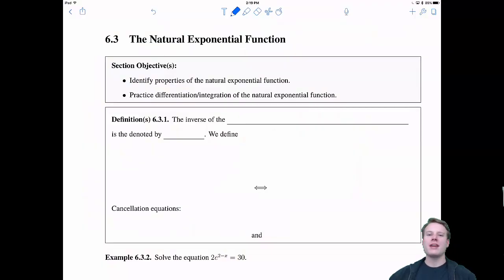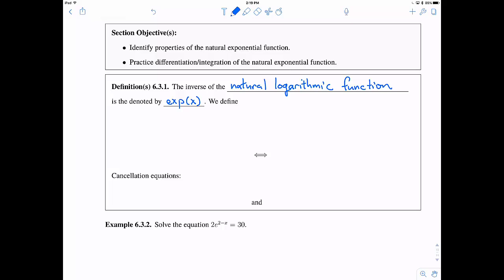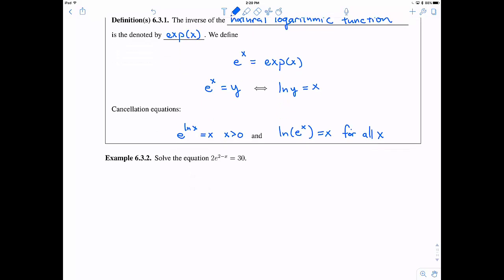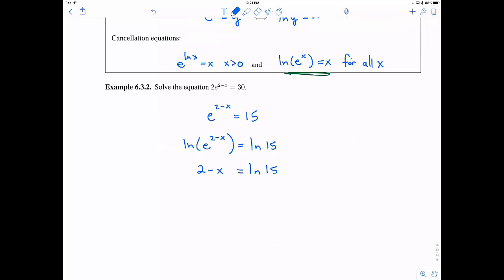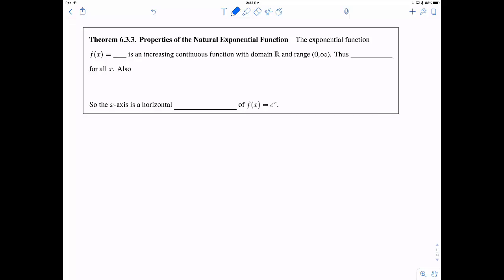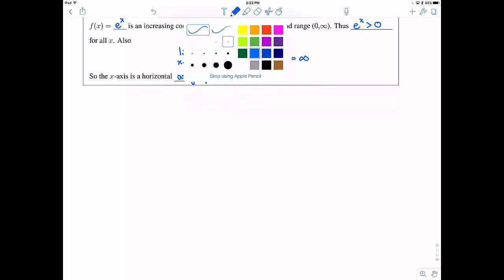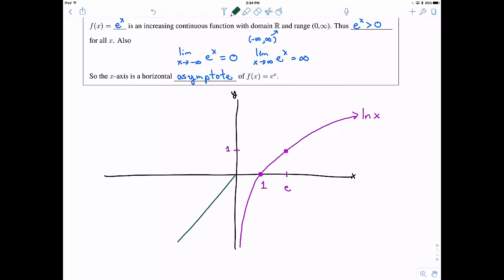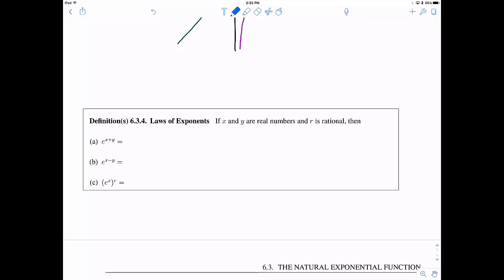MTH 133 6.3 v1